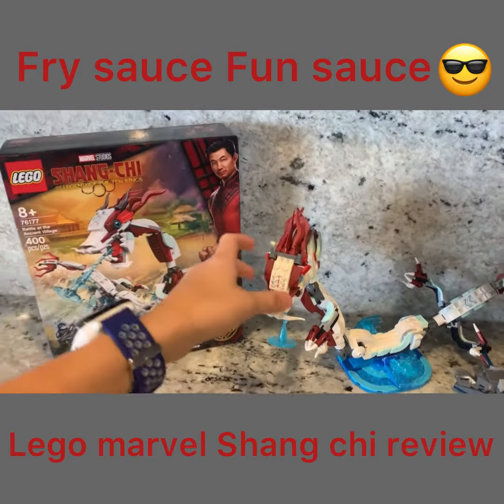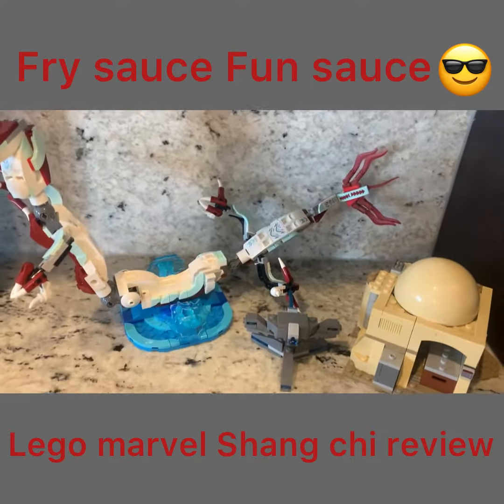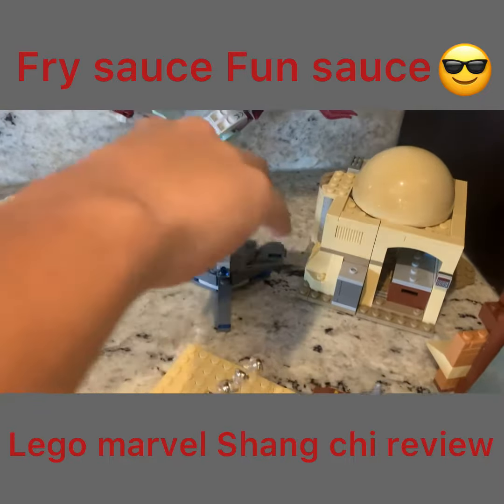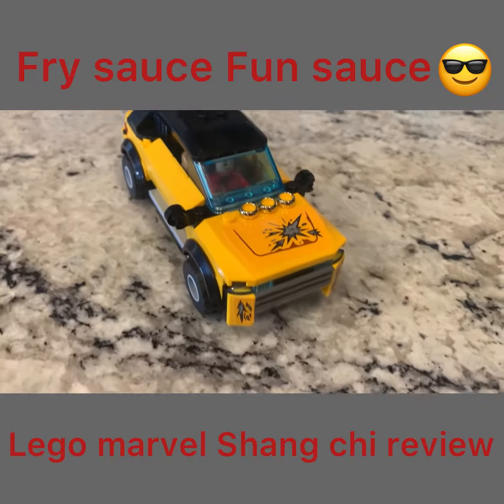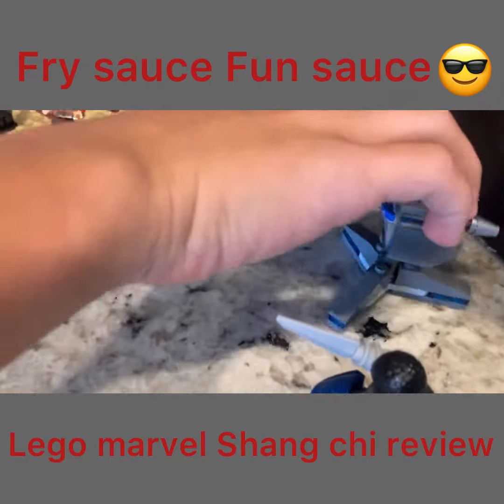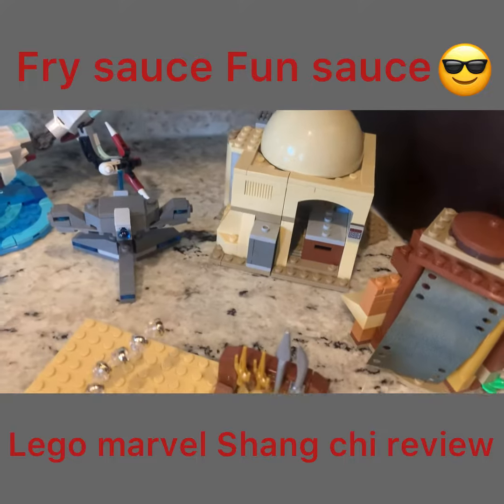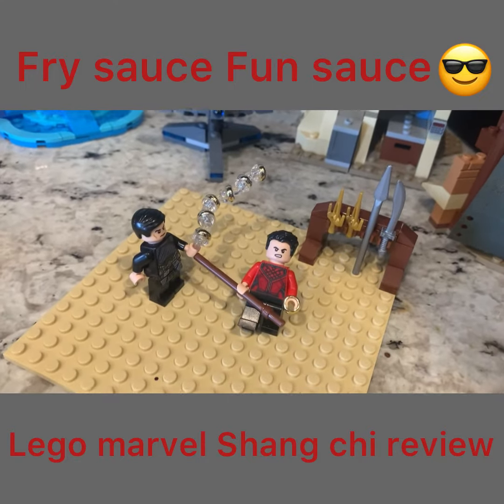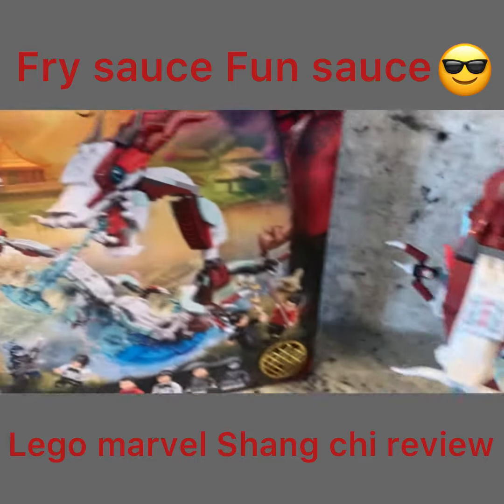Shang Chi Lego Set Review